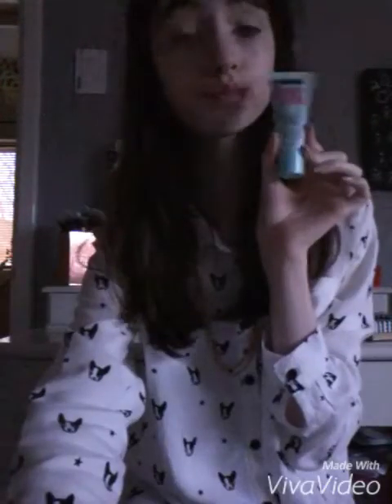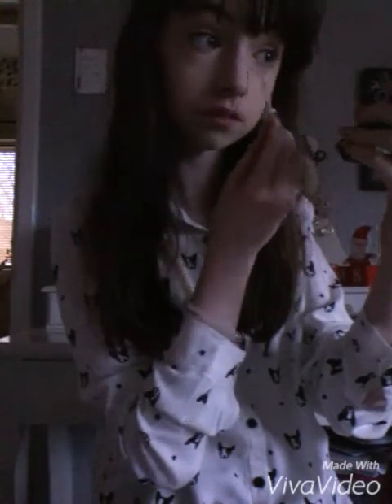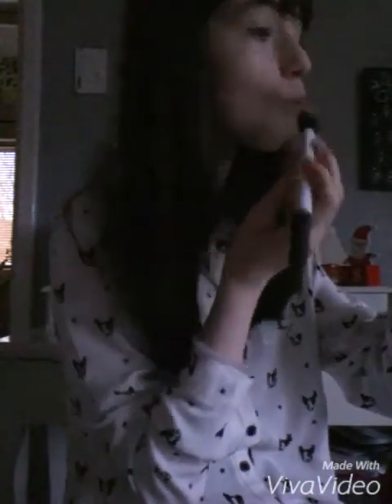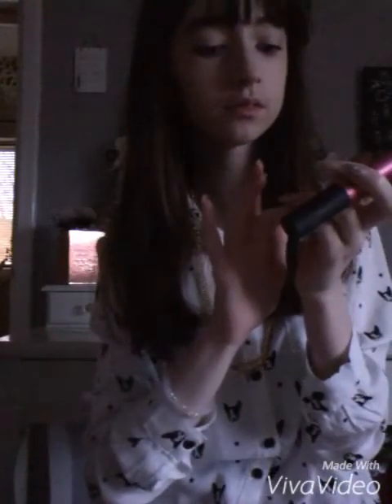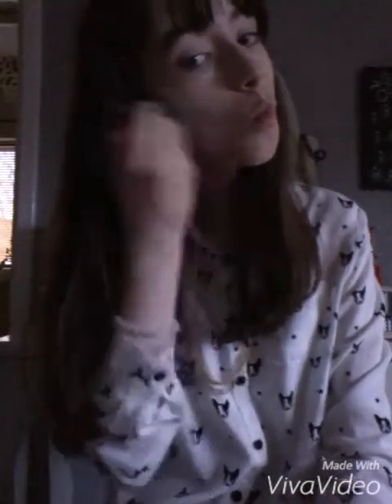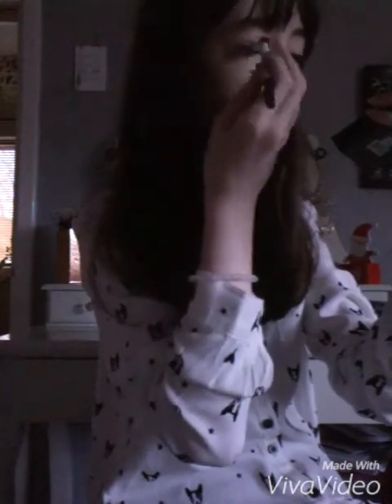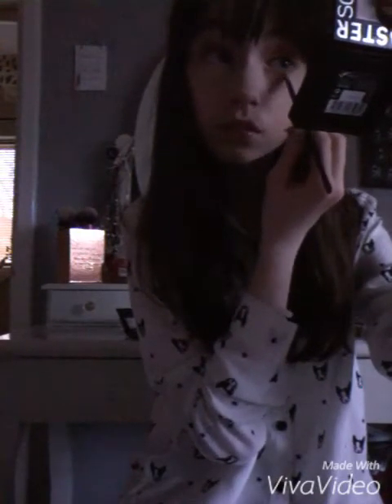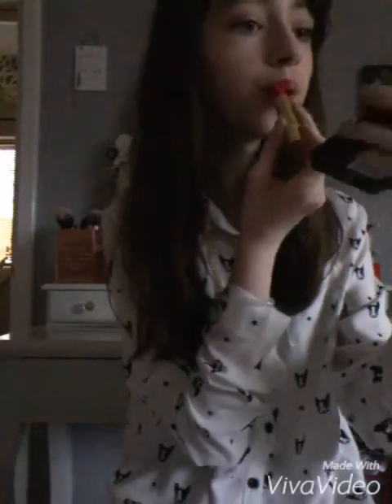Christmas make up tutorial | floral notes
Hey guys!!! Today I wanted to do a Christmas make-up tutorial, because I haven't done a tutorial in ages, so I wanted to do a Christmas one! Hope you guys all enjoy the video, and I hope you all have an amazing Christmas, bye guys!

This video was made with viva video, wich is an amazing editor, and is also free, so please go and check that out if you havven't allready.

Products used:
Mabeline baby skin primer in instant pore eraser/ £7.99/Superdrug.
Rimmle match perfection foundation (I think the shade I used was light pocelain)/ £7.99 I think/ Boots.
Miss sporty liquid concealer with vitamin e and c (the shade I used was light I think)/ £2.99 I think/ Superdrug.
Mabeline master sculpt countour kit./ £6.99 I think./ Superdrug.
Mua undress your skin shimmer highlighter (The shade I used was irridescent gold)/ £3.00/ Superdrug.
Mabeline jelly glow blush( I think the shade I used was called pink pop)/ 1.99 I think. / TJHughs.
Rimmle clear complexion powder (The shade I used was 001 transparent I think)./ £3.99 I think./ Superdrug.
Little mix love all about the eyes pallete by collection/ £6.99 I think/ Superdrug.
W7 lightly toasted pallete/ I can't remember the price, sorry guys!/ TJHughs.
Mua romantic effloresence pallete/ £4.00/ Superdrug.
Mabeline the rocket mascara/ £1.99 I think./ TJHughs.
Mabeline lash sesational mascara./ £7.99/ Morrisons.
Benefit roller lash mascara (Mini size)./ £9.99/ Boots.
Ruby gold lipstick./ I got it in a magazine!
Tanya Burr lipgloss in aphrodite.

Outfit:

Dog blouse/ I can't remember the price!/ H&M.
Gold chain necklace/ I got in a magazine.

F&Q:
Where do you live? North east of England.
How old are you? Currently 12, my birthday is on the 14th of January.
For music and cutting clips: YouTube capture.
For thumbnails: Pic monkey.
For voice overs and text over videos: Viva video.
Description, title and monitisation: YouTubes own editor.
Are you doing a meetup? No, but I hope I do one in the future!
Are you with any networks? Not at the moment.

I'm not trying to brag or boast in anyway shape or form, you guys know that!!! :) :) :)

Google+: Floral Notes.
Facebook is privite, sorry guys!